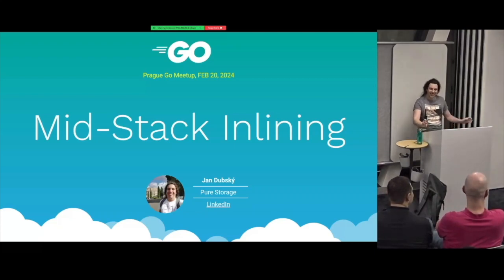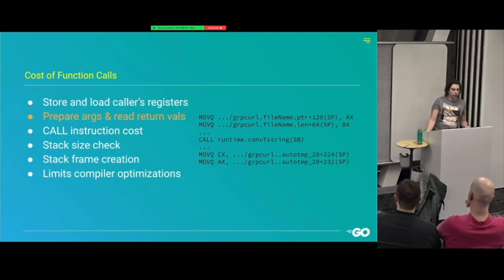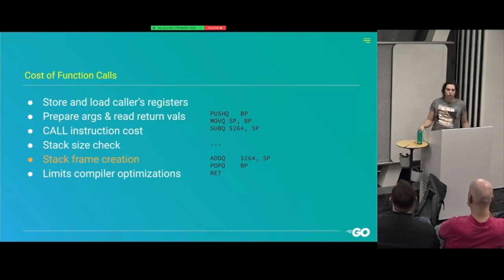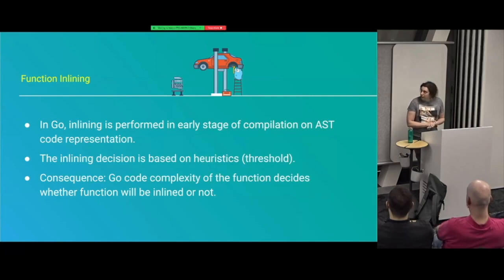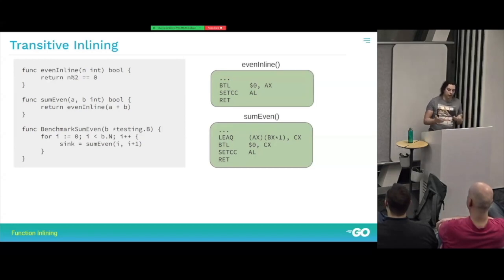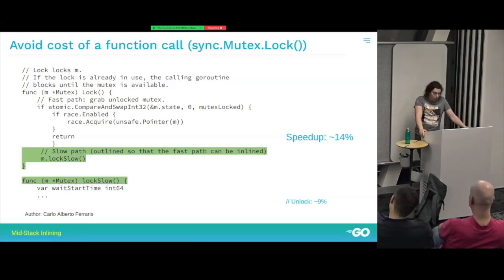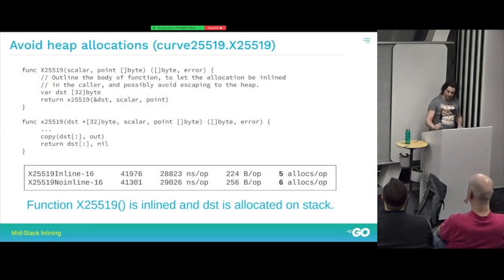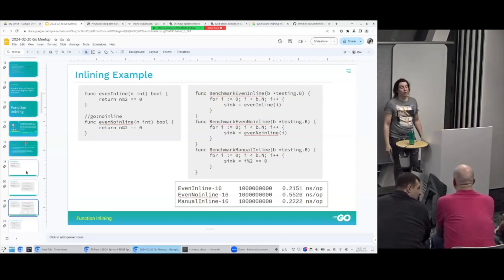Jan Dubsky (Pure) - Mid-stack inlining. How to use it to make performance-critical APIs faster.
Mid-stack inlining. How to use it to make performance-critical APIs faster.